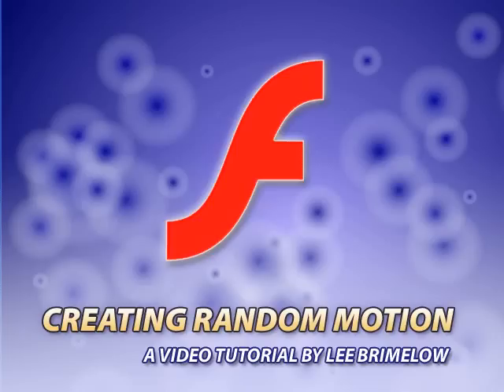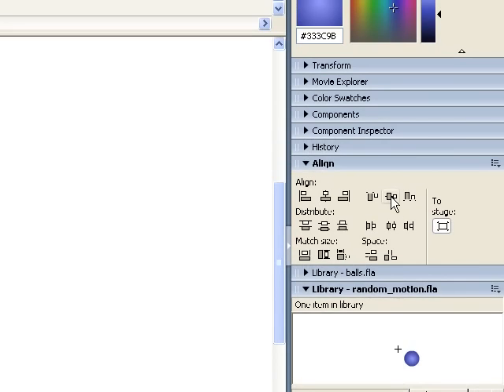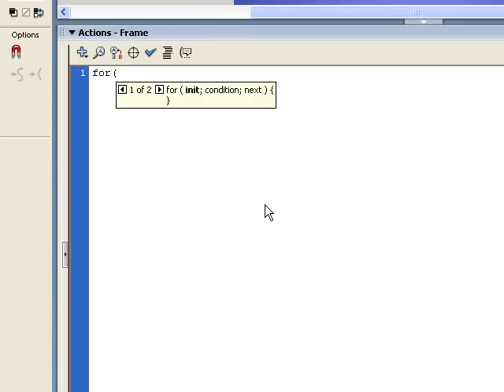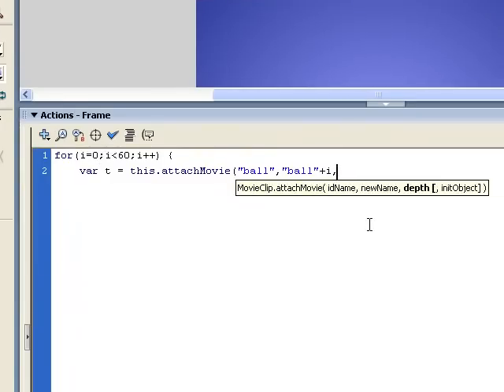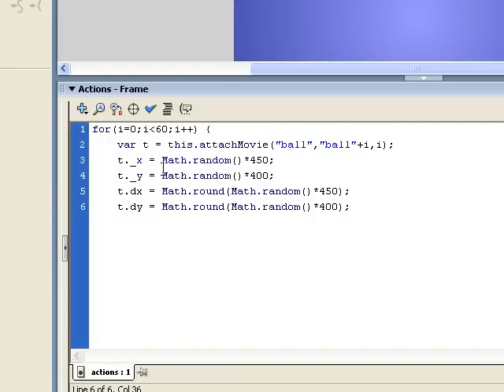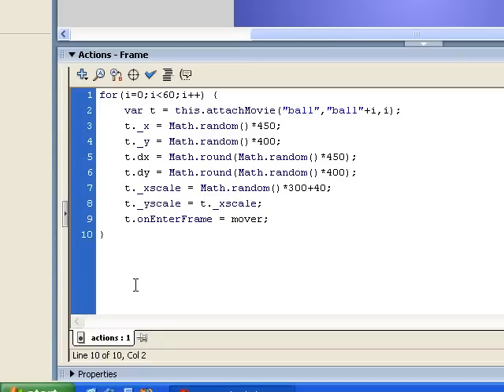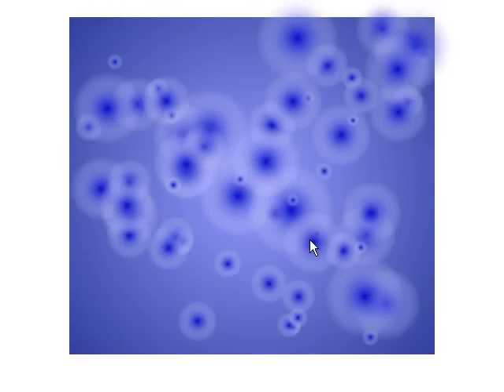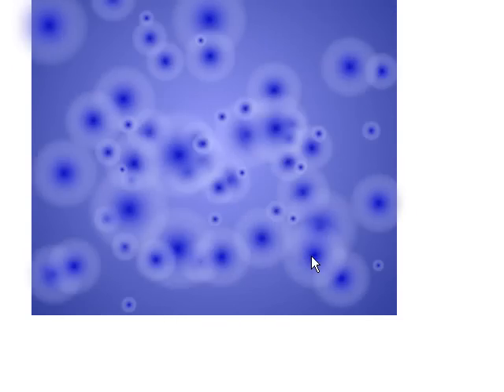Creating Random Motion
In this flash video tutorial Lee Brimelow shows you how to use actionscript to create random motion in your Flash movies. In the demonstration Lee uses balls that repeatedly move to random locations.